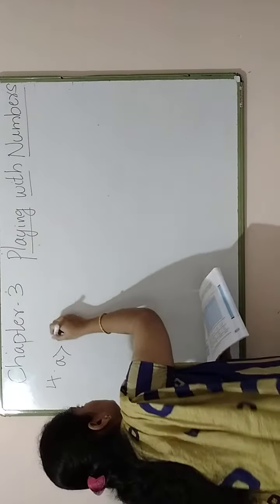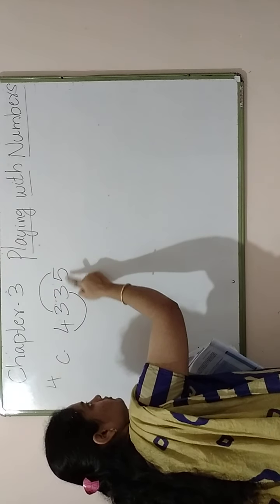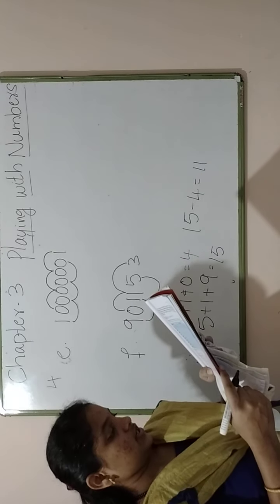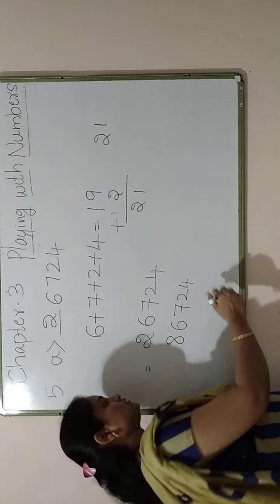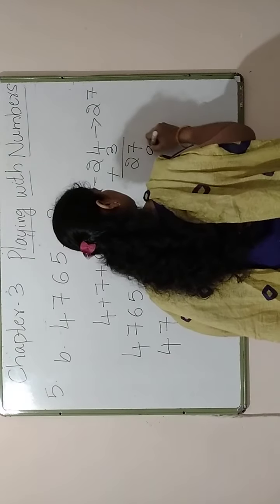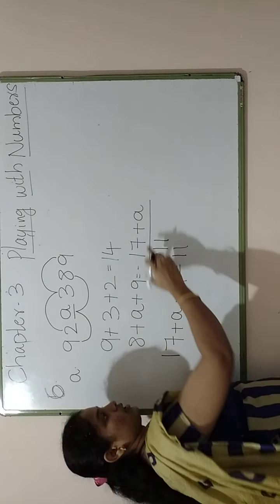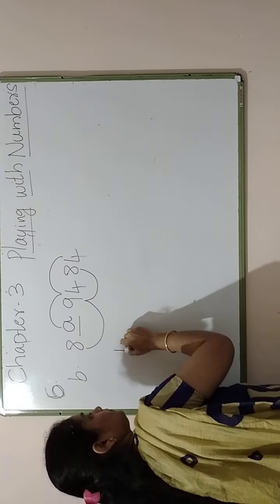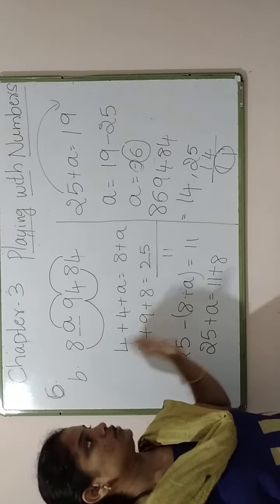Playing with numbers session 7